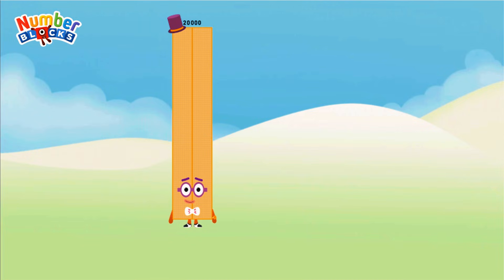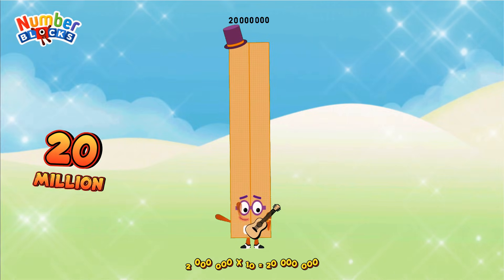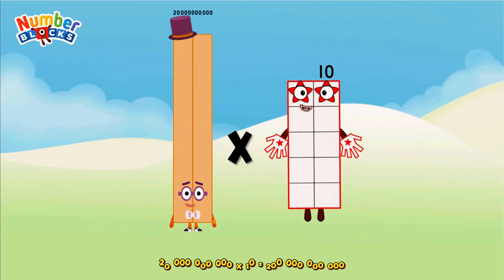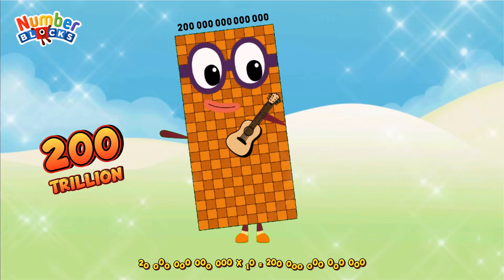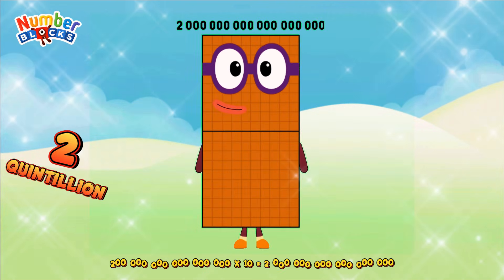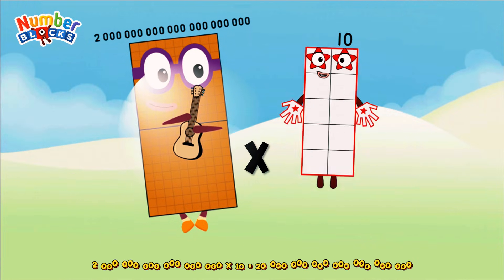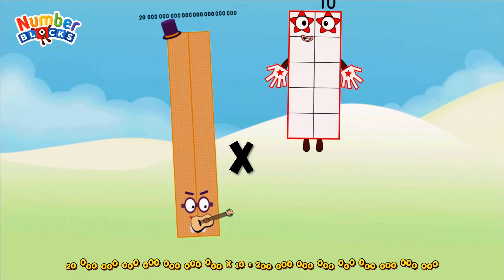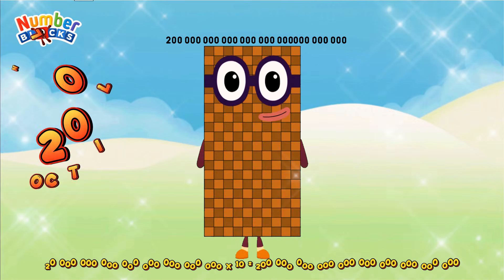SPECIAL MULTIPLICATION OF NUMBERBLOCKS (20K-20QD) BIG NUMBERSMULTIPLY | GIANT NUMBER